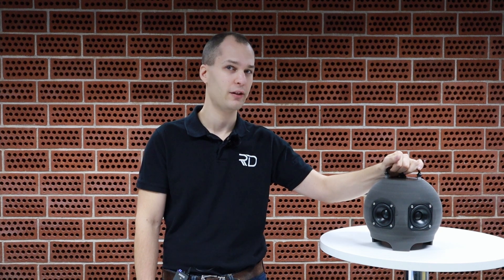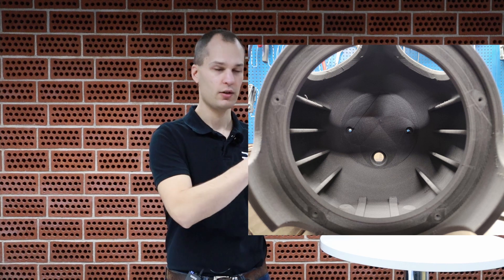3D printed portable bluetooth boombox without an internal battery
The RD Physics BB1 is a batteryless portable speaker. Using internal batteries in every device is not sustainable. This design relies on external power via a USB-C port.

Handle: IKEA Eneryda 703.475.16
Wall mount: Genelec 4000-410B